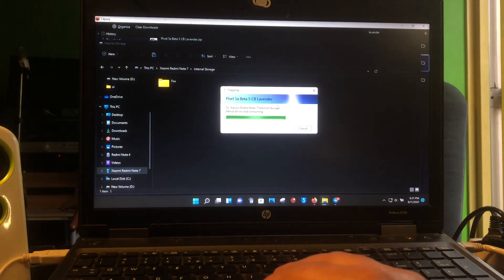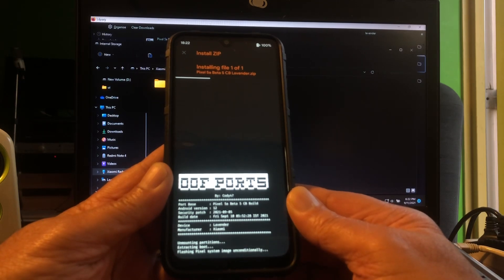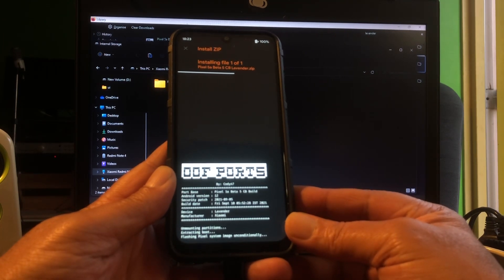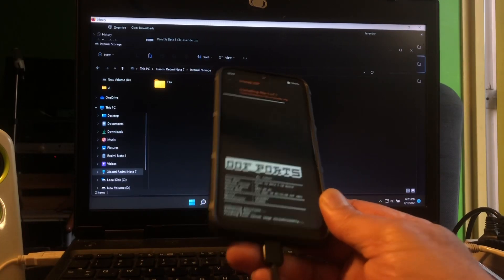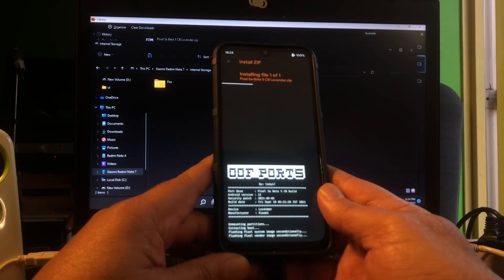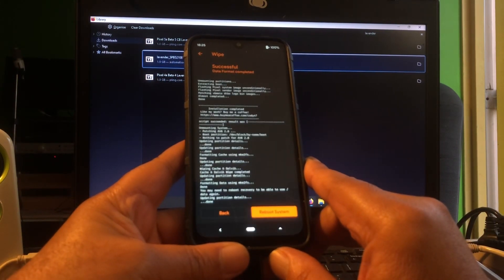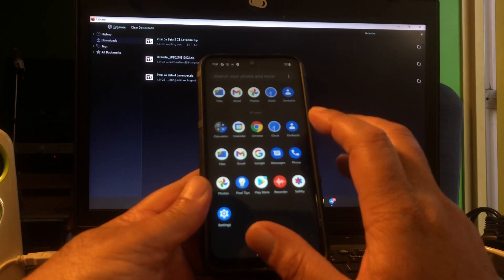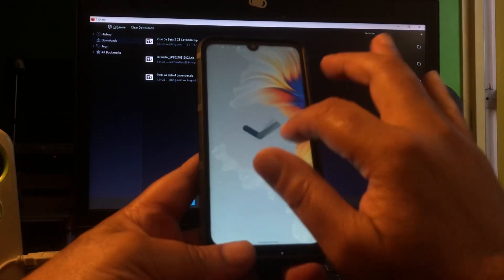Google Android 12 Pixel 5A Beta 5 Candidate build for Xiaomi Redmi Note 7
Cody47 released his second build of Android 12 Beta 5
first build was on the 20th of August 2021 and the new build
was releases 2 day's ago.

I,m happy to show you how it looks on my
Redmi note 7 codenmae Lavender after I will instruct you
the right  way how to install it.

This is what Cody47 say about this amazing iece of art
Pixel Ports for Redmi Note 7/7S [Lavender]

By : @cody47Last changelog:
Changelogs2 months ago

*Quicktap Fixed
* Clean Flash Mandatory
* Added offline charging LED indicator
* Show "Turbo charging" instead of "Charging rapidly"
* Switch to fixed-size 2GB zram
* Added FPS Info in Xiaomi Parts (Check it out in settings/system)
* Safety net passed by default.
* Monet Auto Enabled

Notes :

* Apps get stucked while downloading on playstore? follow the guide given in notes (playstorefix) in the group
* If you face stuck on recovery splash issue then just boot to system, wait for 1 minute and then reboot to recovery again.

Flashing Steps :

* Wipe Data, System, Vendor, Cache and Dalvik cache
* Flash A12 zip
* FORMAT DATA and reboot

Bugs :

I found none, if found then report with logs

side and Pick the last build all the way down sayin

Beta 5 CB Also for the Gcam Patch

it's one of the first PORTS Android 12 for Phones..

and our Note 7 and 7S are the lucky ones.

Video by Channel48 (c)2021